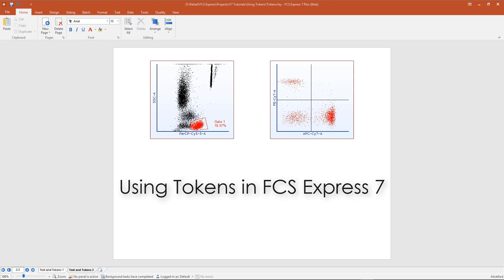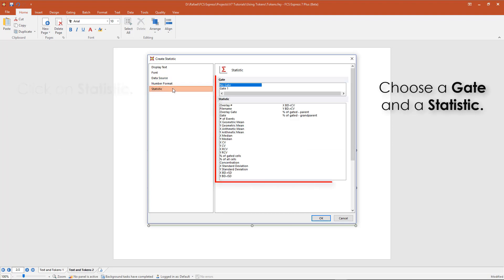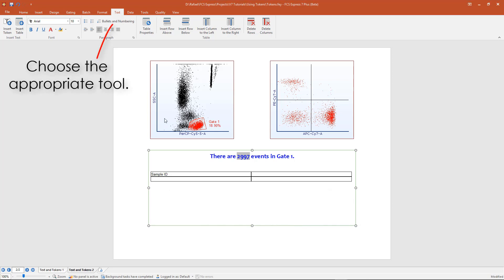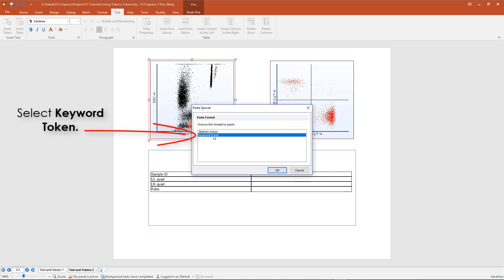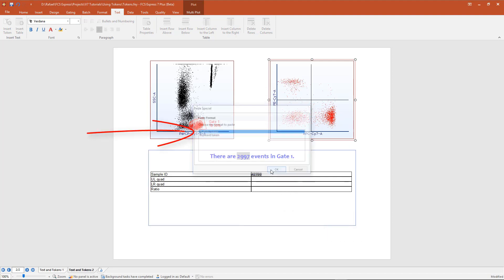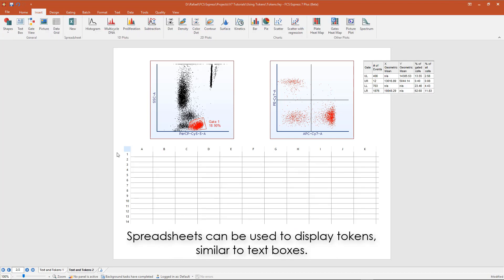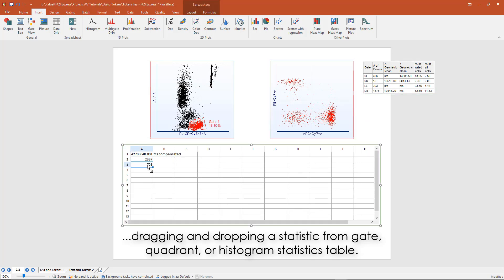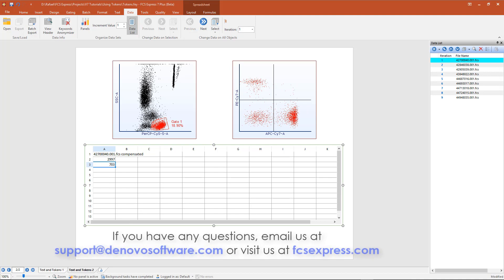Tokens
Tokens are statistics, keywords, and text that update in real time as your gates or data change. Tokens are easy to use and can be inserted anywhere in a layout within a text box. Watch this short video to learn how to take full advantage of working with tokens and text boxes in FCS Express.